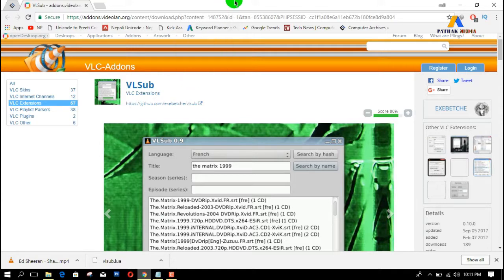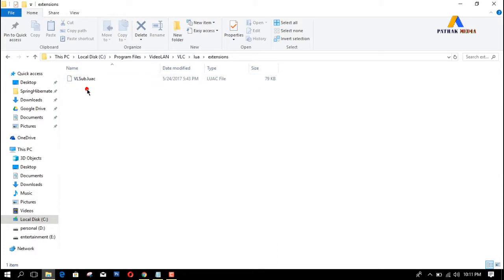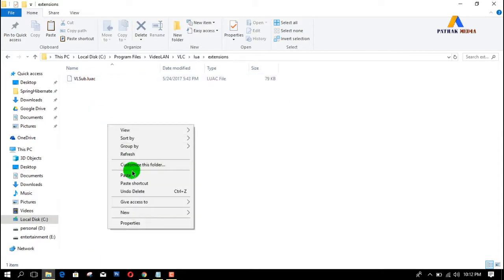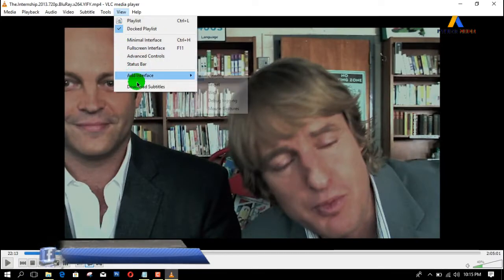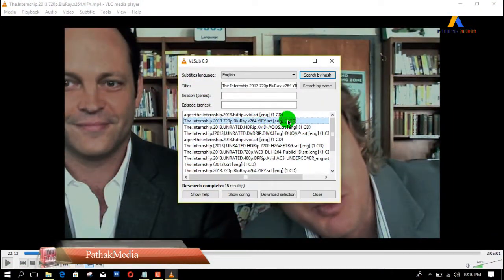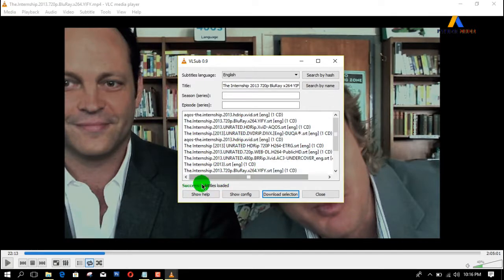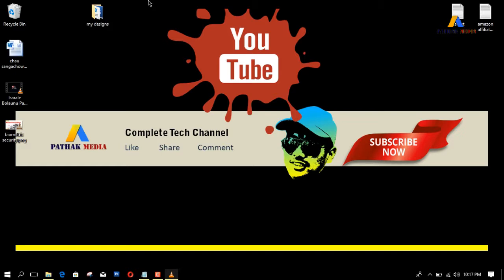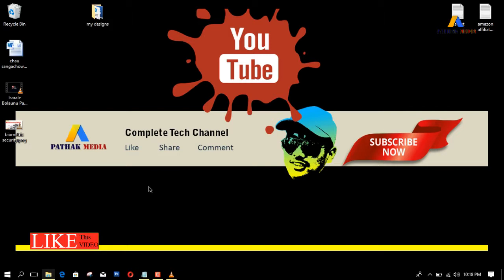download subtitle of any movies from VLC media player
1. How To Download Subtitles Automatically In VLC Media Player | Movie subtitle (.srt) on VLC - 2017
2. How to Automatically Search , Download & Use Subtitles for Movies in VLC Player Easily
3. How To Automatically Search and Download Subtitles For Movies in VLC Player
4. How to Download Subtitles Automatically In VLC Media Player in hindi / Urdu 2016
5. How To Automatically Search and Download Subtitles For Movies in VLC Player Hindi
6. How To Add Subtitles To A Downloaded Movie or Video in VLC or Any Media Player
7. How to get Subtitles for Downloaded Movies
8. How To Download Subtitles to VLC Automatically For Movies On Windows, Linux, Mac
9. how to add subtitles to a movie in .Vlc player
10. Adding Subtitles In VLC Media Player
11. how to add subtitles to a downloaded movie in windows media player!!Easy few seconds!!

All the best
Pathak media
20540904

How to create free blogs || How to create pages in blogger || How to write posts in blogger